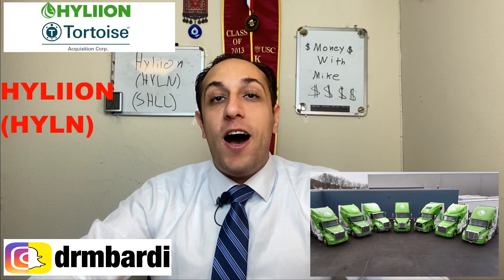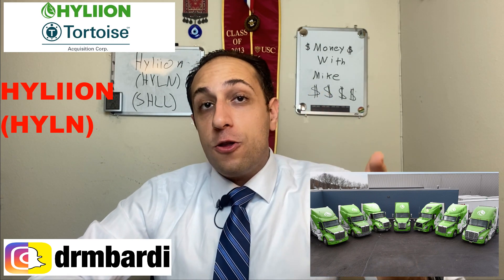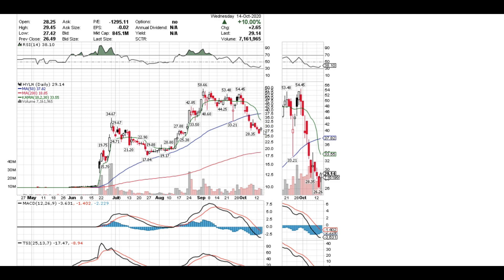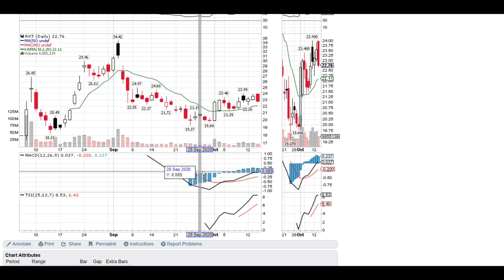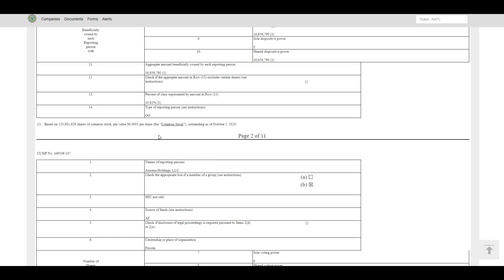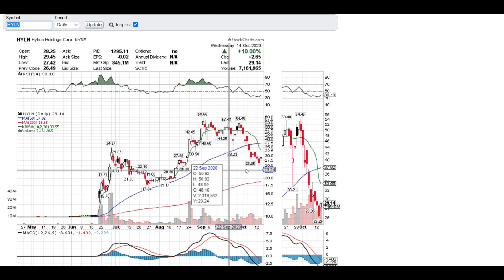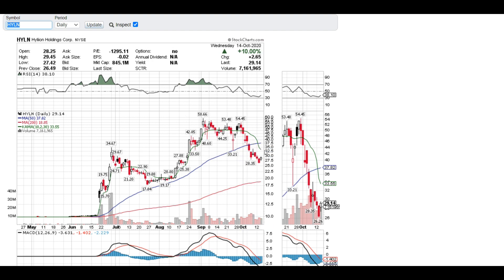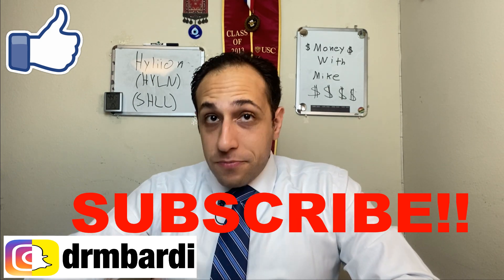HYLIION HYLN/SHLL STOCK - HUGE NEWS DO THIS!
Hyliion HAS Merged with Tortoise Acquisition Corp Stock (SHLL) NOW trading under Hyliion (HYLN) HUGE ANNOUNCEMENTS! Here is what you should do NOW! - Enjoy! Add me on Instagram: Drmbardi

Get 2 Free Stocks on WeBull when you open an account and make a $100 deposit (Valued up to $1400):

My Favorite Credit Cards:
1. Chase Unlimited Rewards Card:

Let's Begin:

The merger between Tortoise Acquisition Corp (SHLL stock) and Hyliion was COMPLETED on Friday OCTOBER 2ND and sent HYLN stock DOWN 50% as investors. Hyliion would be traded on the NYSE given that the merger WENT through under the new ticker "HYLN Stock". The valuation of Hyliion for the merger is 1.5 billion. Nikola Motors was valued at 3.3B during their merger and shot to highs of over a 30 billion dollar valuation. This is why this Hyliion merger news is extremely exciting. This transaction includes 325m of PIPE funds, which will be used for ramping up the company. Hyliion's CEO and founder Thomas  Healy will remain as CEO, which is a good sign since Trevor Milton of Nikola stepped down.

They have one semi truck which is the Hypertruck ERX. The Hypertruck has machine learning algorithms in order to constantly improve and can receive software updates remotely like Tesla. The Hypertruck will not require any new infrastructure like Nikola Motors' hydrogen fuel cell stations. Hyliion uses existing service, support, and operational infrastructure. They Hypertruck can go 0-60 mph in 20 seconds, with a full 80k/lbs payload capacity, on par with the Tesla semi. Nikola is apparently 30 seconds.

The new innovation and science behind Hyliion and their vehicles is that they regenerate power and keep the engines in the sweet spot in order to make them more efficient and reduce their carbon footprint. The Hypertruck and their class 8 natural gas product build and store energy when going downhill and release the stored energy later to save energy. HYLN vehicles can also travel up to 25 miles on full electric with no performance degradation.

SHLL stock merger company Hyliion's Hypertruck is up to 35% less expensive than diesel, using 100% renewable natural gas. When fully loaded at 80,000lbs the Hyliion Hypertruck can travel over 1,300 miles; charging its batteries en-route and can be refueled in 10 minutes or less. Hyliion stock also claims a fleet of 389 hypertrucks offsets 100% of the greenhouse gas emissions produced in the entire state of California in one day, whatever that means. Renewable natural gas is delivered through the same existing nationwide infrastructure as natural gas. RNG will approximate 40% of transportation consumed natural gas by the end of 2020. SHLL stocks merger company Hyliion will not need to use any of the raised funds from the IPO on infrastructure, since they're "recycling" (lol) existing fuel stations. Renewable natural gas is currently available in over 700 commercial vehicle filling stations across the US and Canada.

Make sure to always do your own research before making any final decisions on buying any stock.

I am not a CPA, attorney, insurance, or financial adviser and the information in this videos shall not be construed as tax, legal, insurance, construction, engineering, health and safety, electrical or financial advice. If stocks or companies are mentioned, I May have an ownership interest in them - DO NOT make buying or selling decisions based on my videos alone. If you need such advice, please contact a qualified CPA, attorney, insurance agent, contractor/electrician/engineer/etc. or financial adviser. Linked items may create a financial benefit for Moneywithmike®.